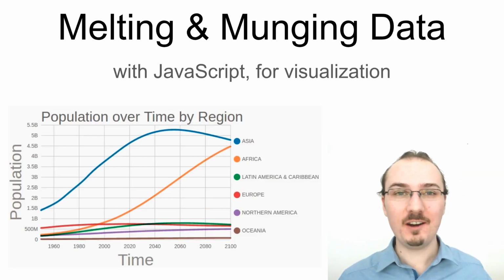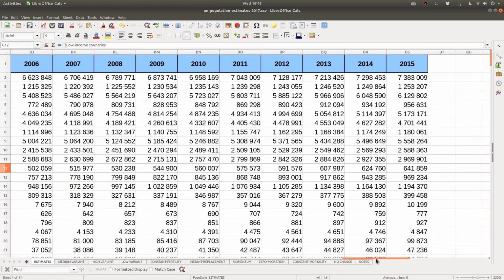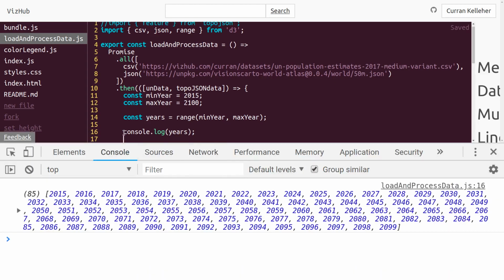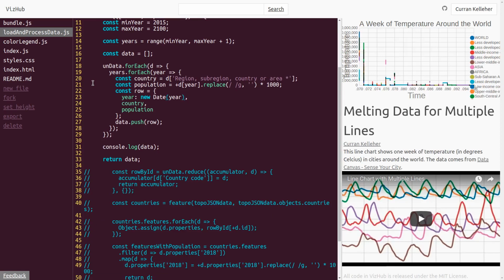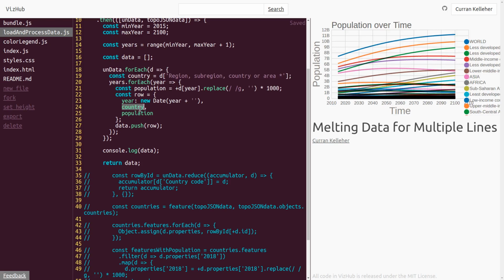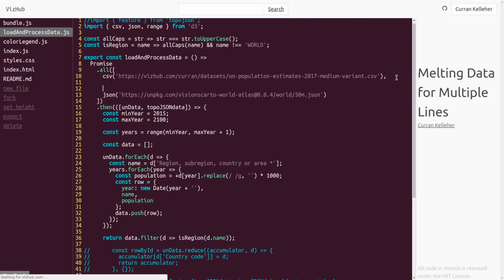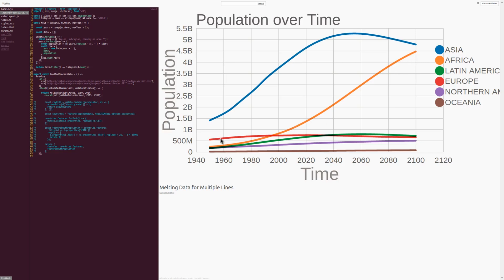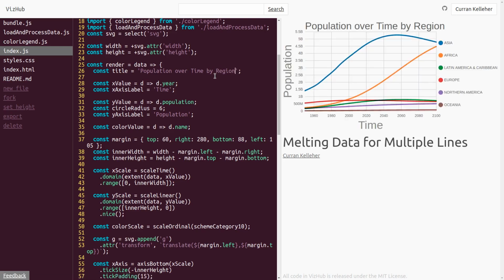Melting and Munging Data with JavaScript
Bend the data to your will!